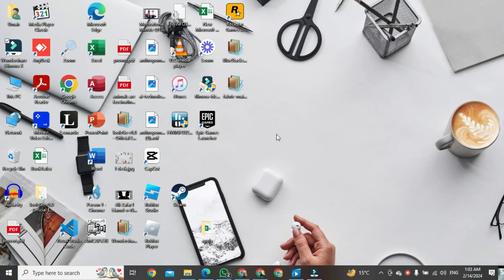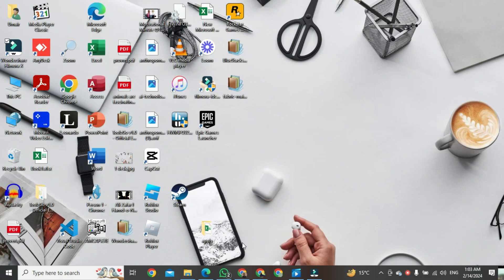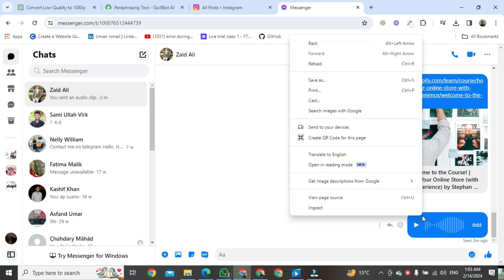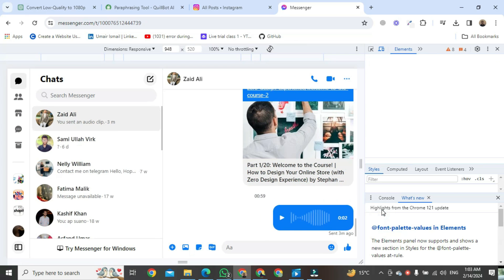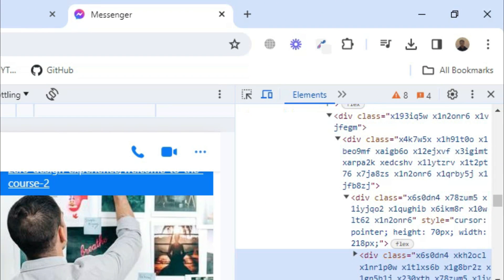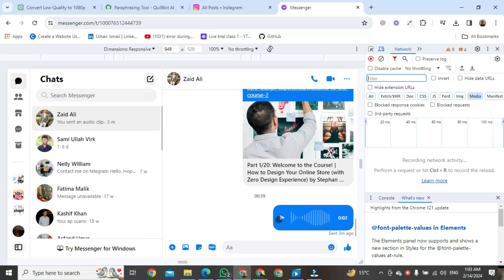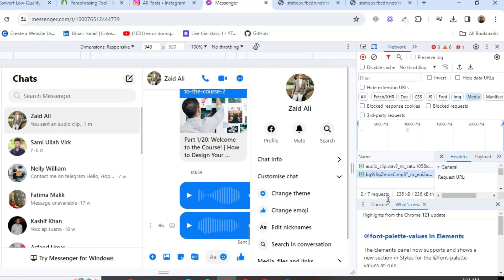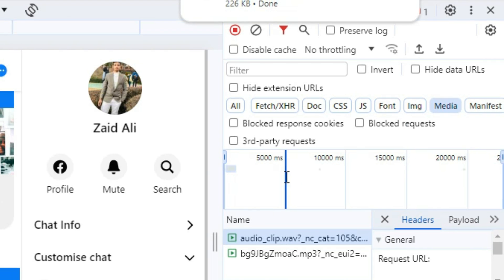How To Download Voice Message From Messenger On PC/Laptop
Learn how to download voice messages from Messenger on pc or laptop. You can save audio from Facebook or Meta Messenger and keep important voice notes on your own computer device. Dive into the step-by-step guide, and discover the seamless process of getting and saving voice messages, enhancing your messaging experience.